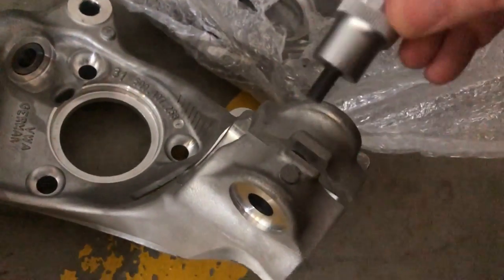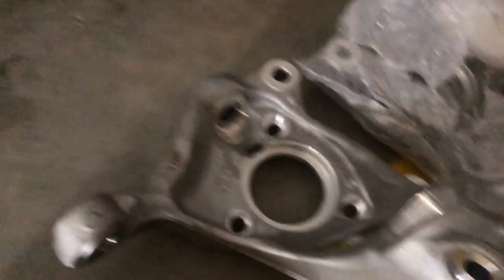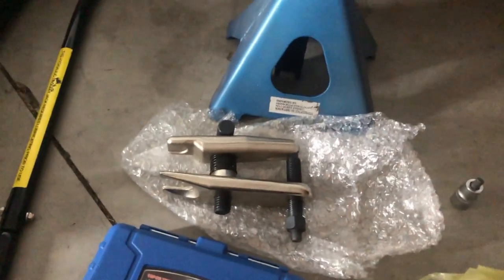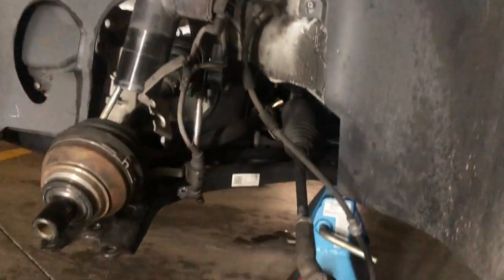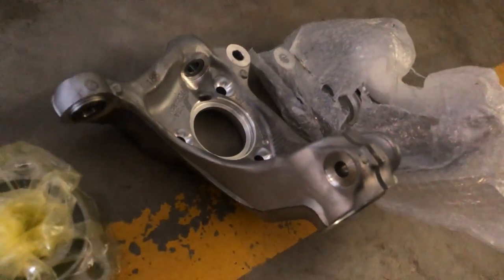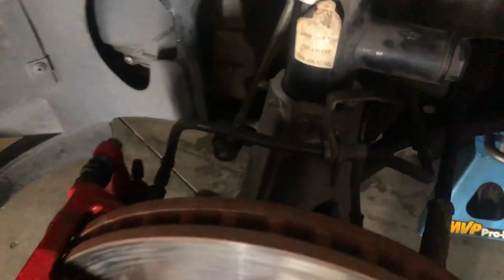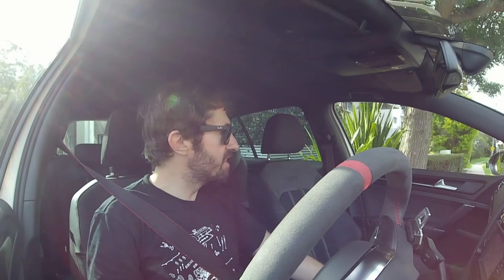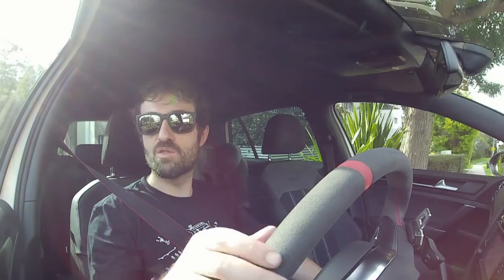Installing Clubsport S parts on my MK7 GTI - Part 2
So it's finally done. I've finally fully installed the CSS spindles (knuckles/hub carriers). My Clubsport is now one step closer to having a full "S" chassis in place. This video is about the installation of the spindles, special tools required to complete the installation, but is not a complete walk-through. I round it off with a quick drive and then reveal the new alignment results.